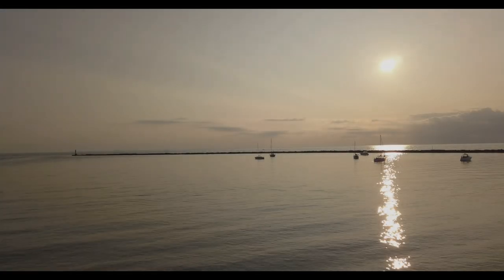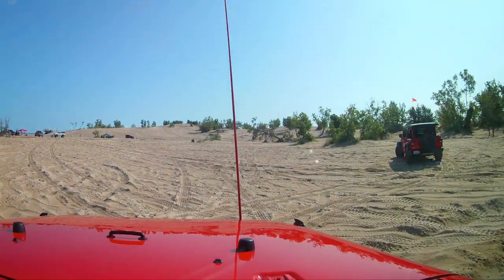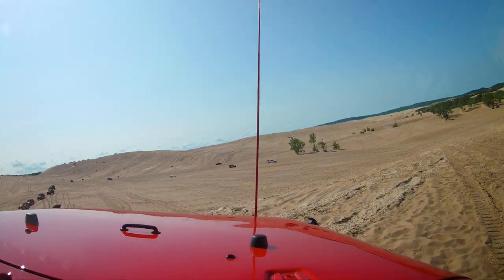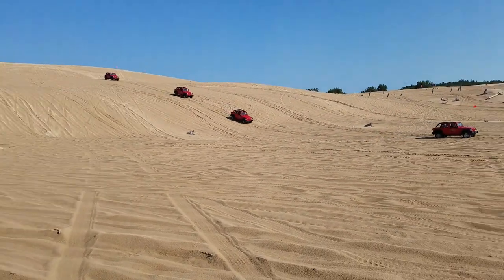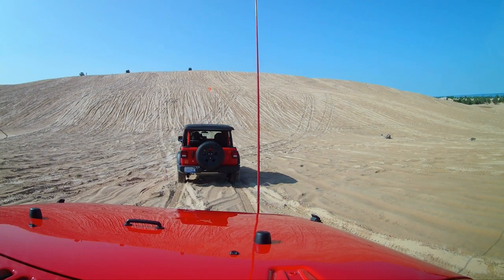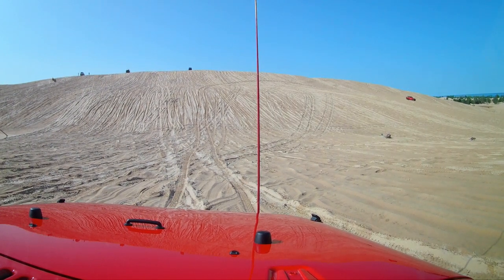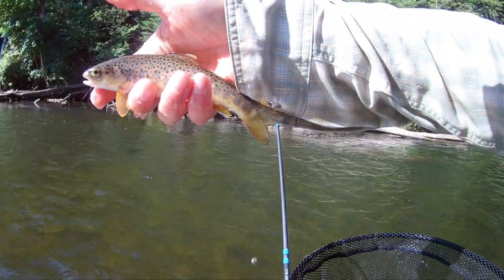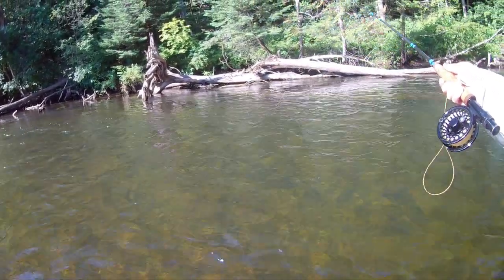WBD - Fly Fishing/Euro Nymphing Michigan's Boardman River Birthplace of Famous Adams Fly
Join us as we explore the "Land Up North".  My family and I embarked on a family vacation in the summer of 2018, and we did some exploring in Pure Michigan.  In this short film my son Blake and I Euro Nymph the Boardman River, and the family enjoys an adventurous Jeep ride and exploring Sand Dunes.  The Boardman River is the birthplace of the famous Adams Fly.
 Follow on Instagram @wildbluediscovery  Recommended Fly Fishing Tools and Services.
Fly Fishing Equipment
Frabill Net
Orvis Gear Keeper Net Retractor
Fenwick Aetos 10ft 3wt
MaxCatch Performance Nymph IM10 Fast Action Fly Fishing Rod  10ft 2 wt
MaxCatch V-Nymph 4-piece IM10 SK24 Carbon Fiber Fly Rod  10ft 2 wt
Piscifun Sword Fly Fishing Reel
Angler Dream Fly Fishing Feel
Orvis Posi grip Screw-in Studs
Smith Creek Rod Clip, Wearable Fishing Rod Holder
SF Lightweight Tippet Rings Fly Fishing
Orvis Neoprene Wet Wading Guard Socks/Only Neoprene Guard Sock
New Phase Tacky Fishing Original Fly Box

Recommended Guide Service
Trout Yeah (Josh Miller & Joe Clark)  Pennsylvania Fly Fishing Guide Service

Good Books
 Keystone Fly Fishing: The Ultimate Guide to Pennsylvania's Best Water
Nymph Fishing by George Daniel

Camera Equipment
Go Pro Hero5 Session
Drone DJI Mavic Pro
AKASO Brave 4 4K 20MP WiFi Action Camera Ultra HD
Fotopro UFO2 Set Tripods for Phone,12" Flexible Tripod with Bluetooth